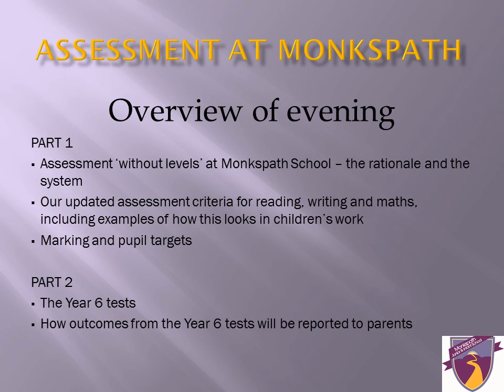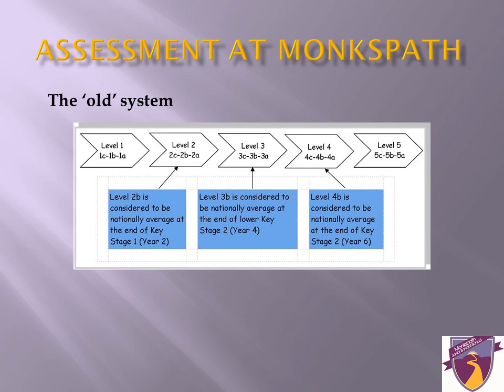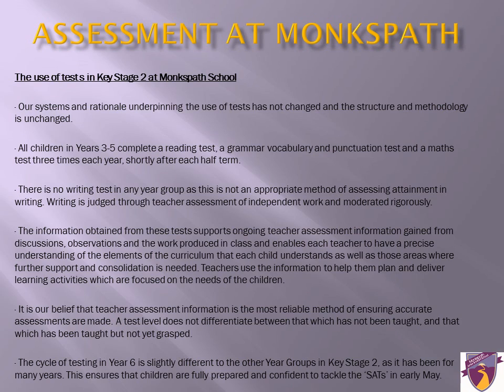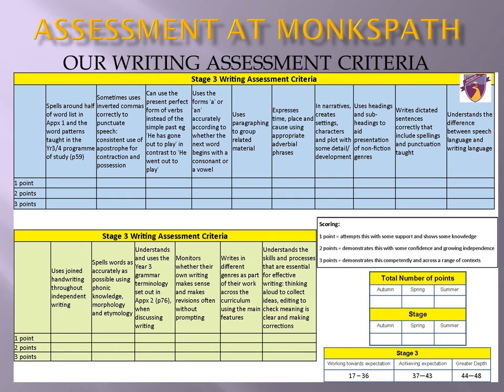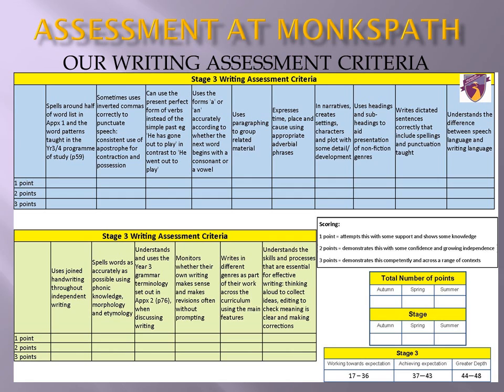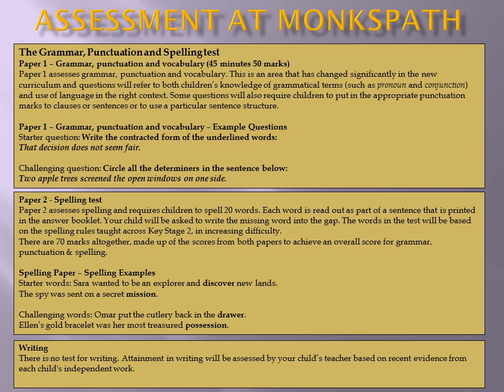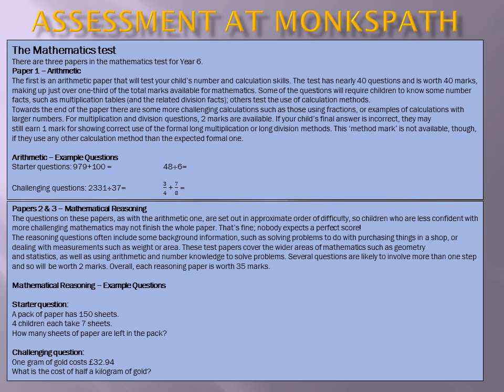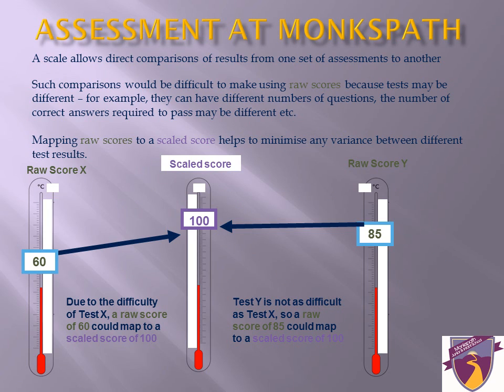Assessment at Monkspath School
Assessment evening for parents January 2016